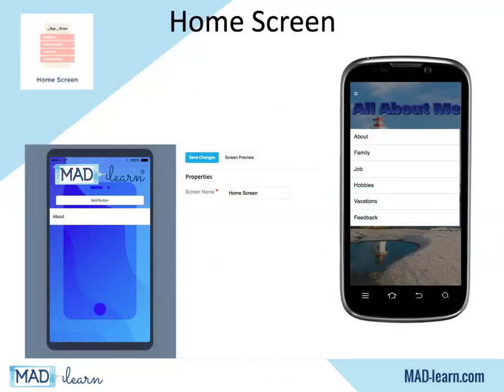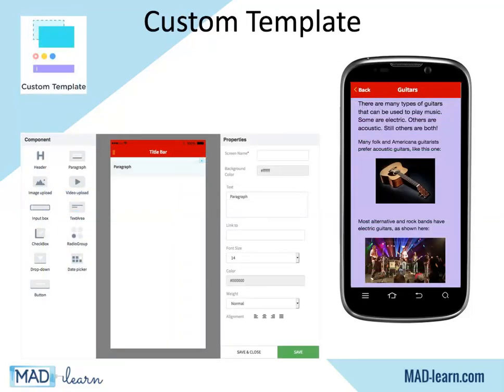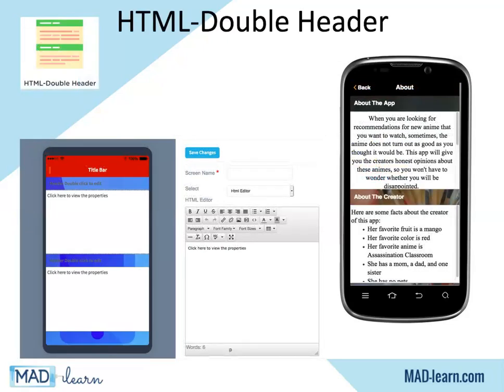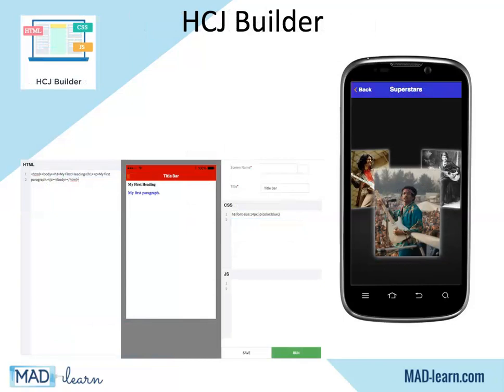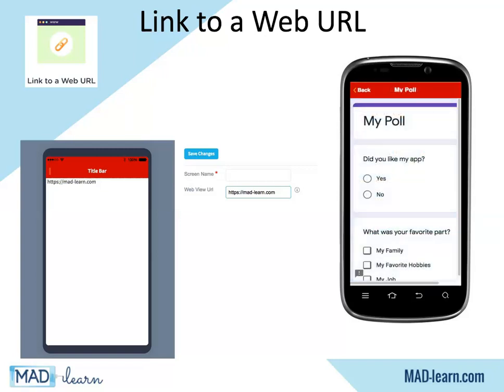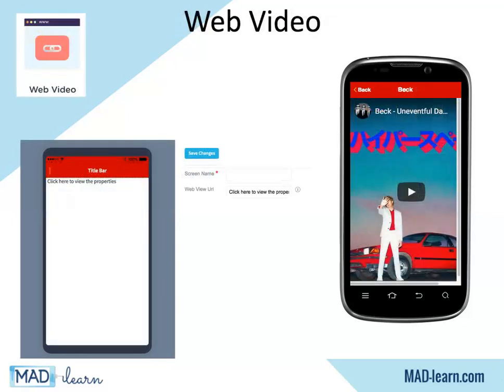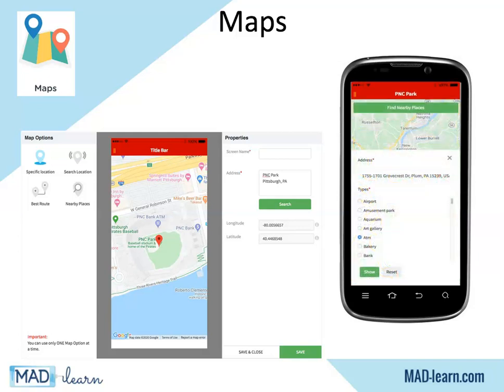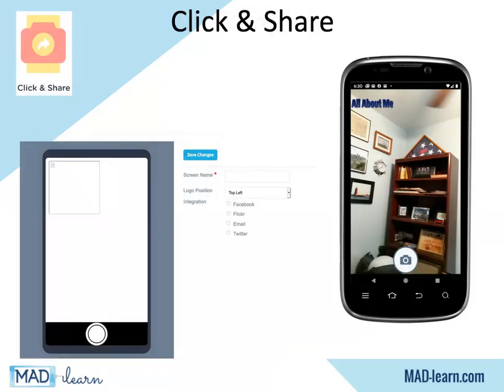Templates Guide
An overview of the templates that are available in the MAD-learn Platform.